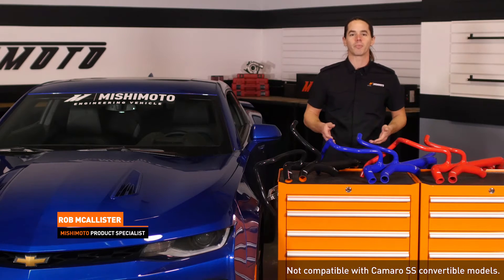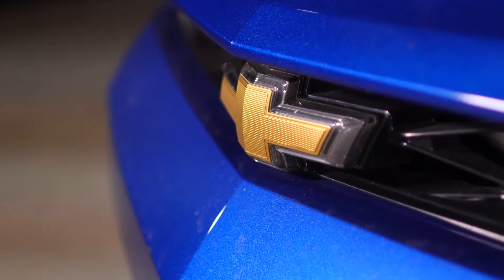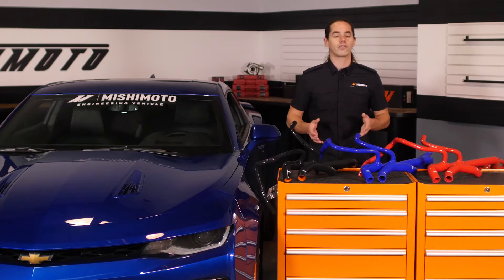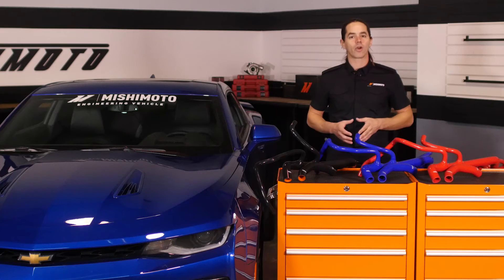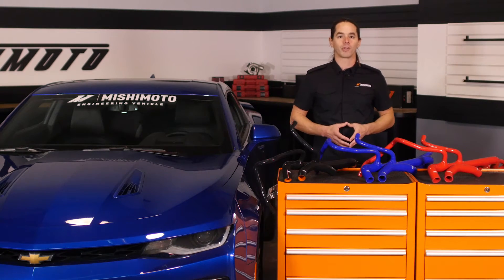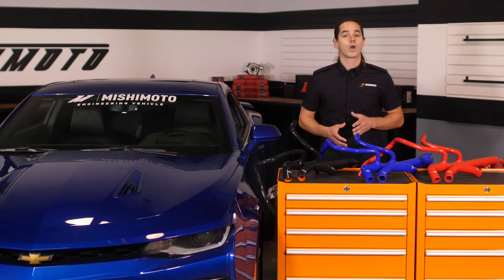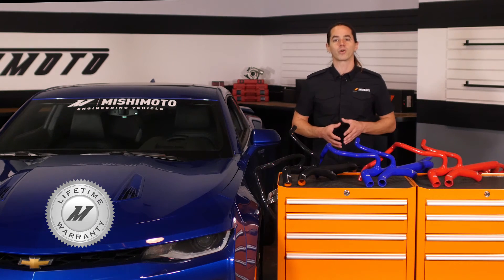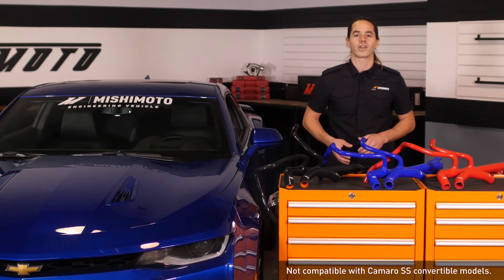2016+ Chevrolet Camaro SS Silicone Radiator Hose Features & Benefits By Mishimoto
MMHOSE-CAM8-16

MODEL: MMHOSE-CAM8-16
•Direct fit for the 2016 Chevrolet Camaro SS
•Includes both upper and lower radiator hoses
•Max temperature of 330°F
•Made of high grade silicone and heat-resistant embedded fibers
Efficiently reduces heat
•Increases pressure tolerance